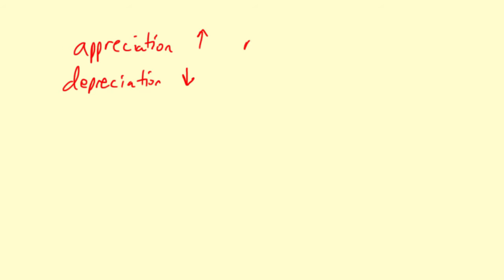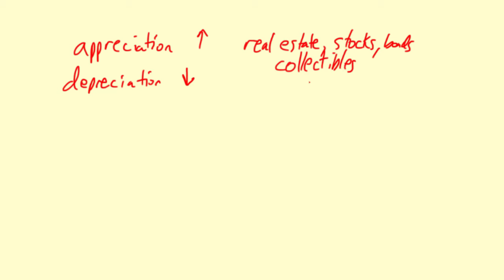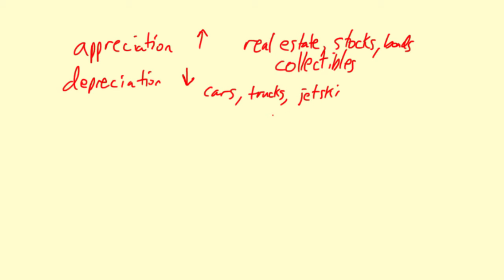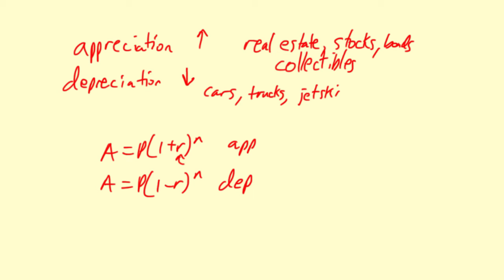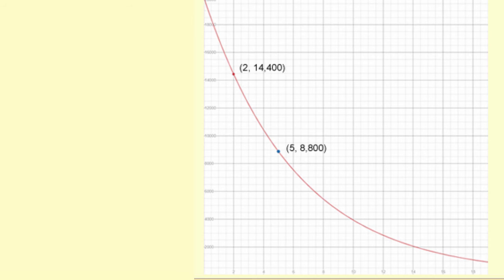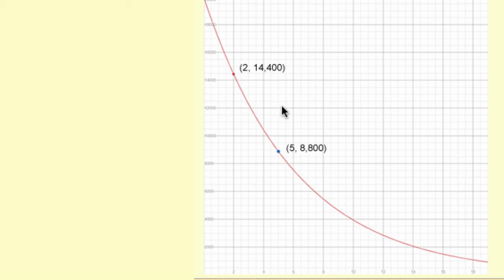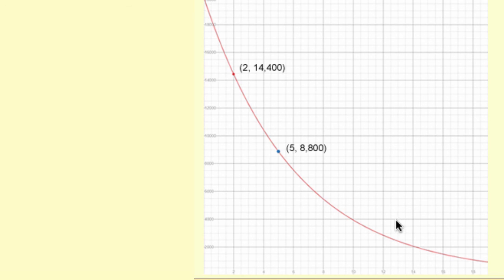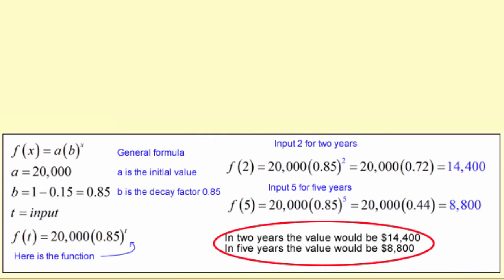Big Picture Appreciate and Depreciation